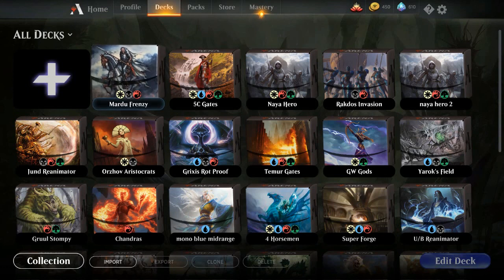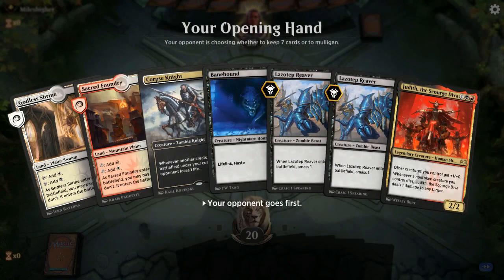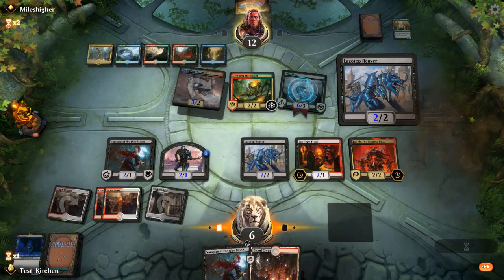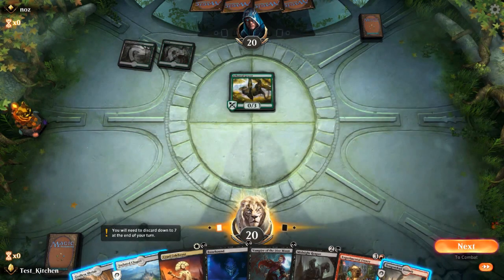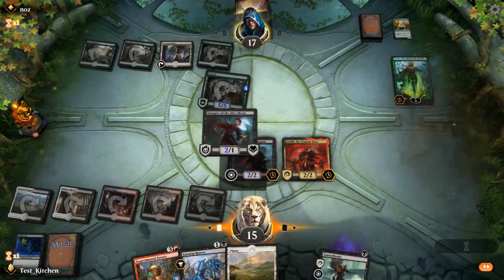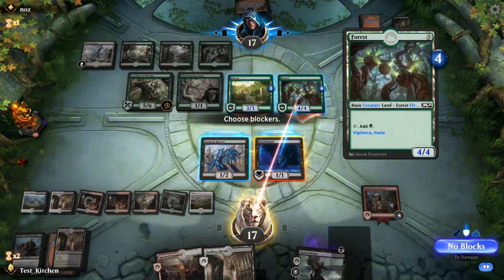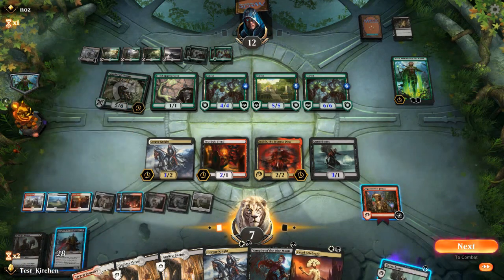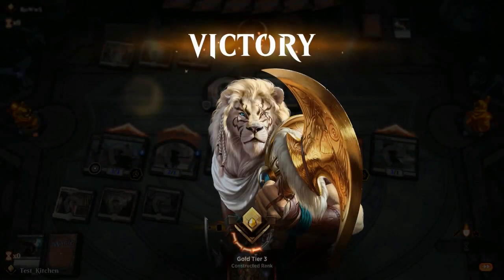Mtg: The Mardu Corpse Experiment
Dev hits Arena to show off a Corpse Knight deck that uses Experimental Frenzy to play one-drop after one-drop to trigger Corpse Knight! Then, when your creatures die, it sets off Cruel Celebrant and Judith, and that's the game!

    Category
        Gaming